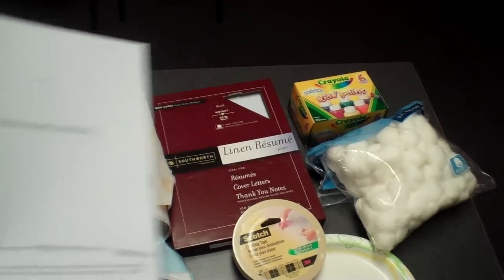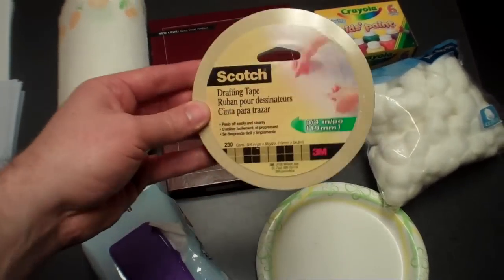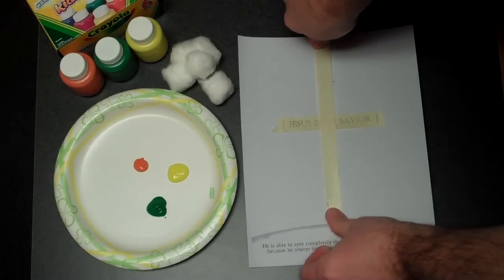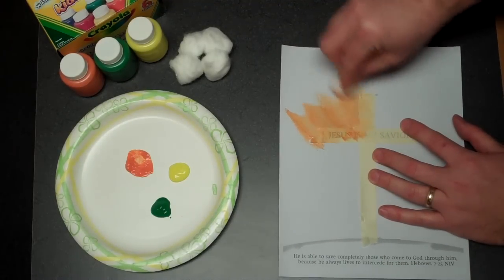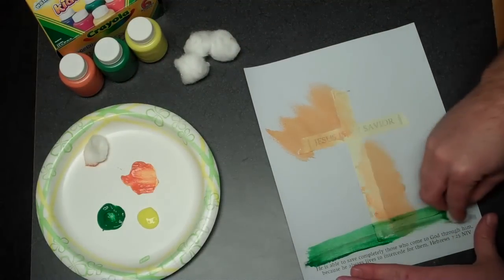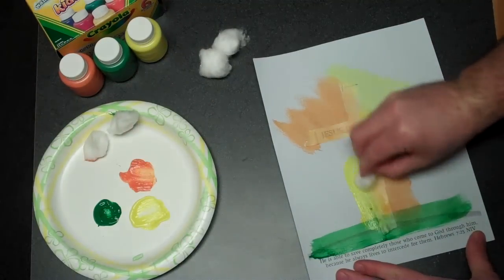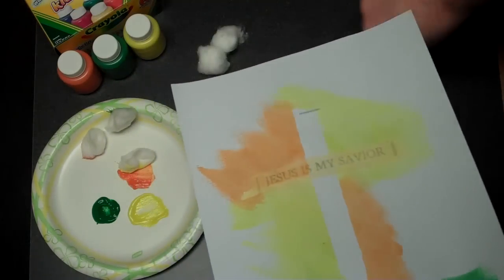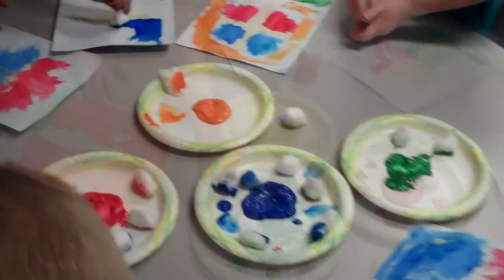Painted Cross Craft Project for Kids Sunday School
This children's craft project could be used in Sunday School or Vacation Bible School. It would be helpful around Easter. See website for printable template.